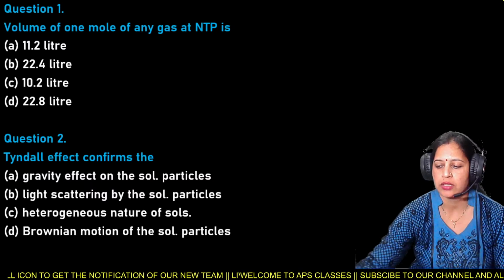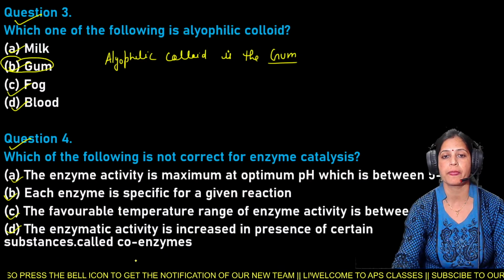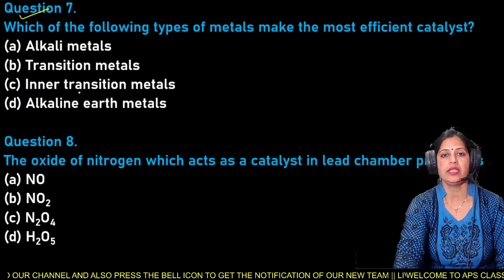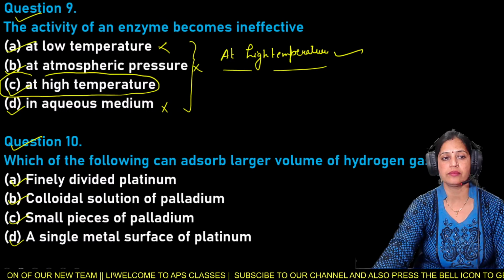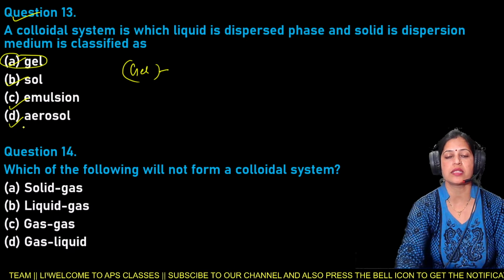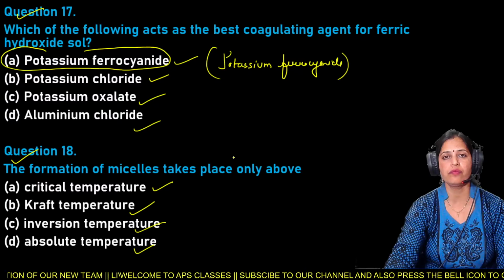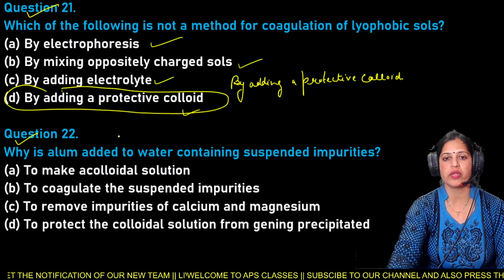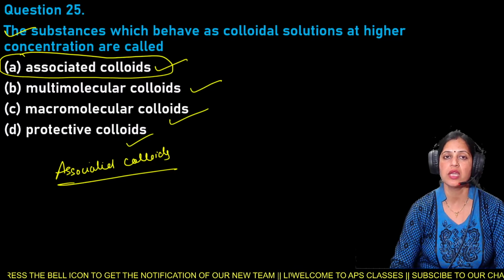Surface Chemistry Questions for Class 12 Chemistry Chapter 4 | Important 25 MCQ Questions | 2021